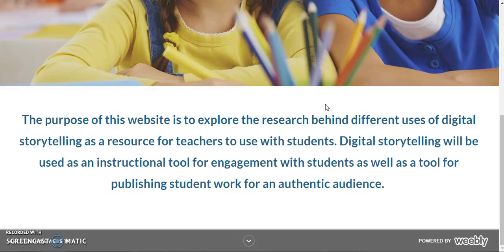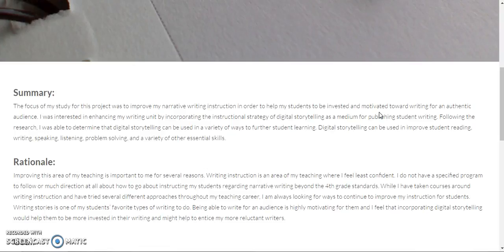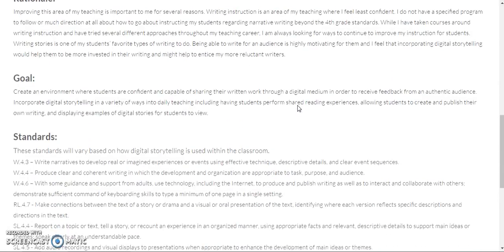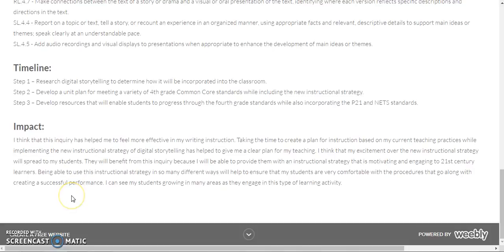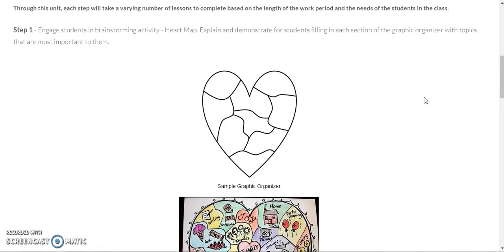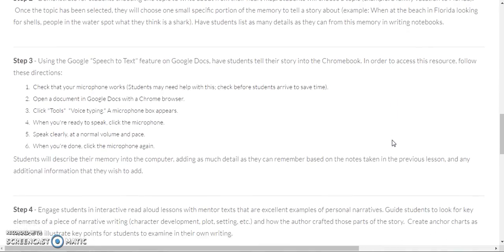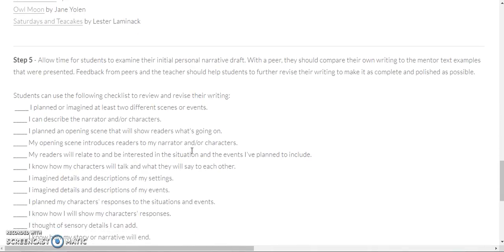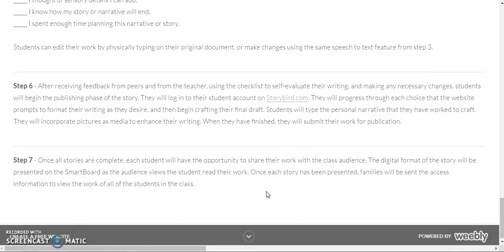PLN Recording 1